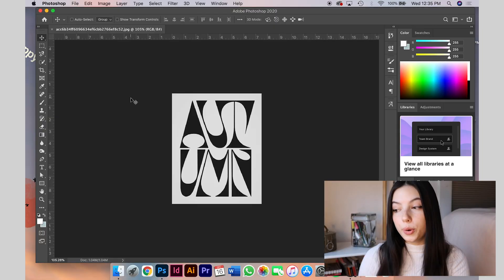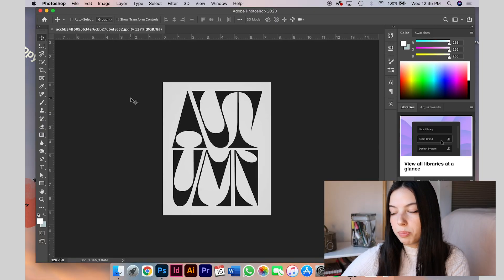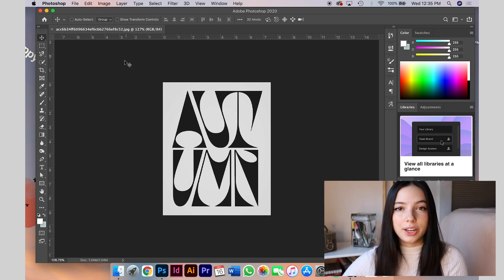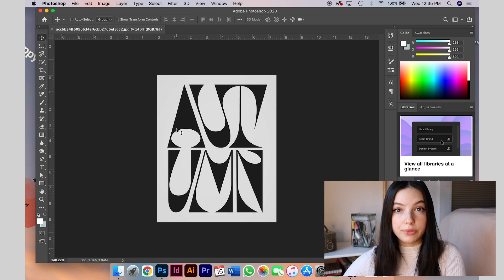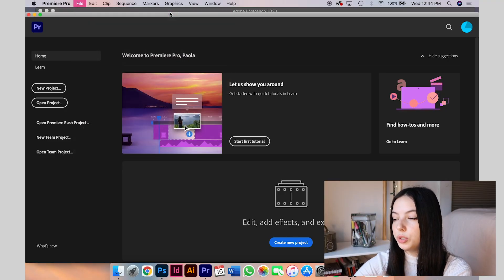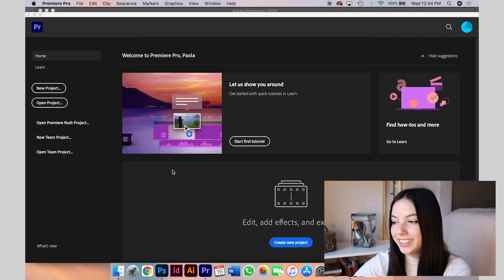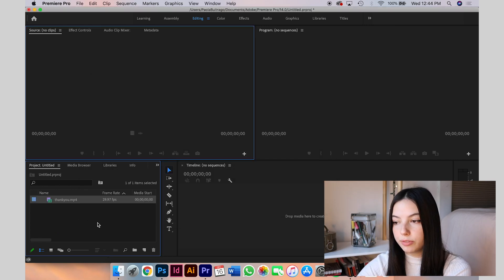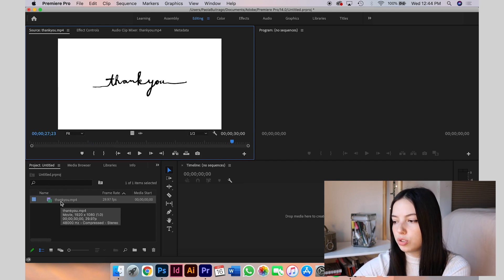Editing Pics With Photoshop + How I Make Gifs!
In this video I share simple photo edits using adobe photoshop, such as how to resize an image, resolution and other adjustments. I also share how I make gifs using premiere pro and I find it so easy! I hope this helps if you're starting out in graphic design and wanted a tutorial from me! I can definitely do more complex tutorials if you want too!

MY LINKS

xx,
Paola Kassa